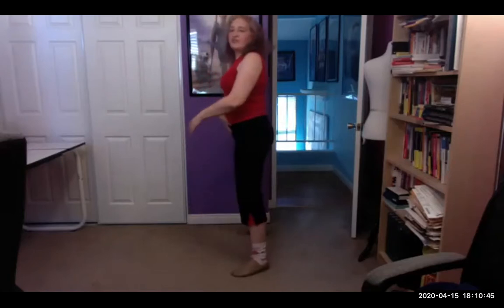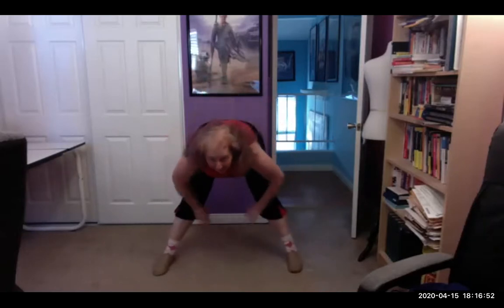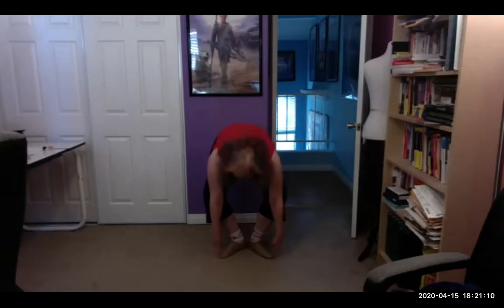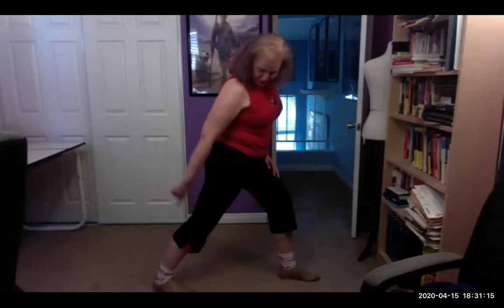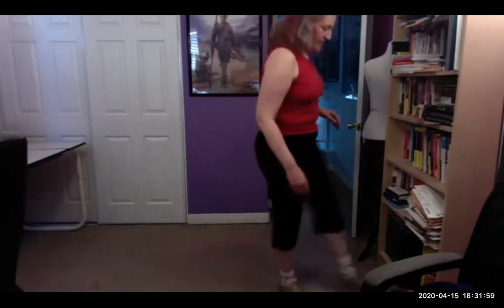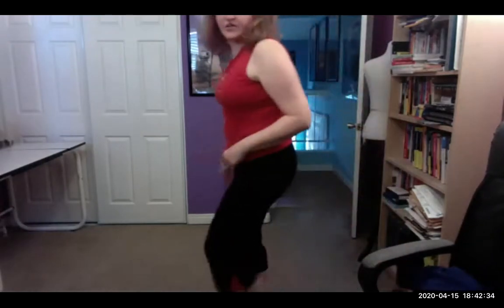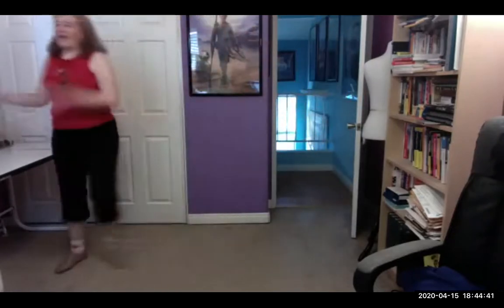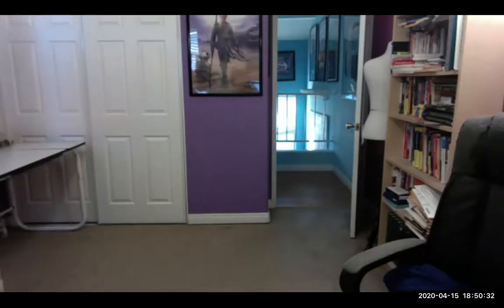ECD Style and Technique Class (on Zoom): Week 1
This is the zoom video from my ECD Style and Technique class, week 1, presented and recorded on April 15, 2020.